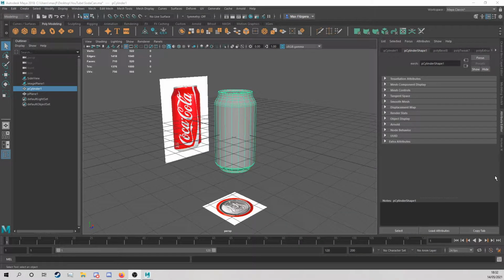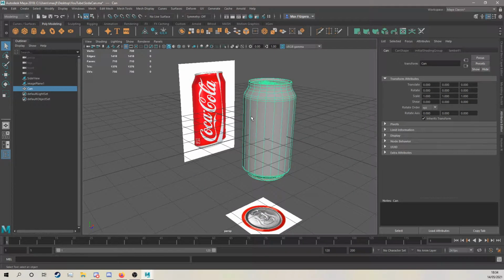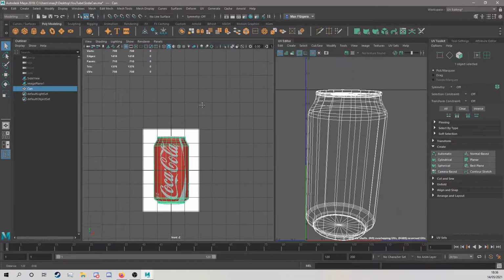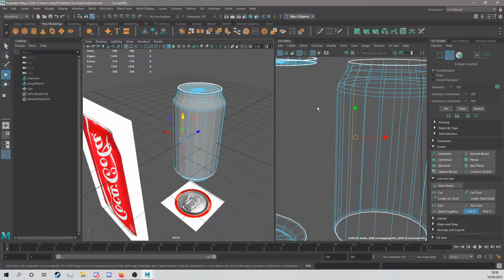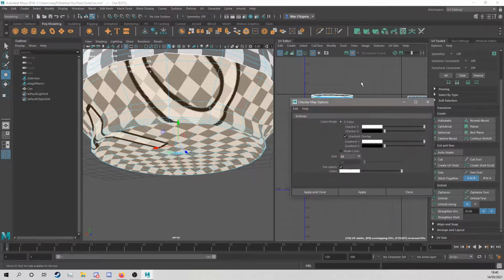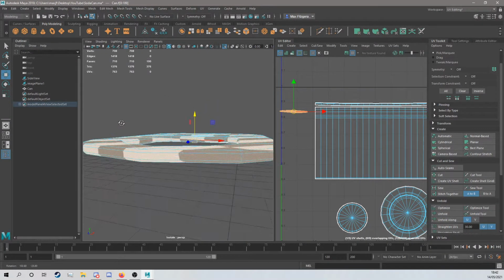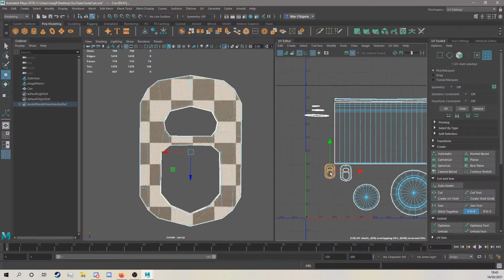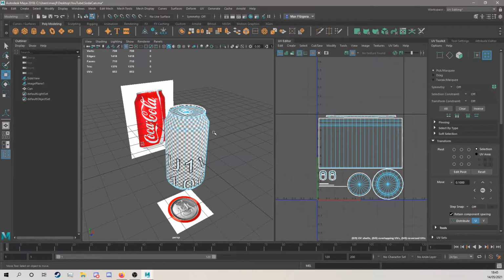Game Art Basics Part 2 - Maya UVs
This is the second video of a four-part series showing the Game Art Pipeline. In this video, I will show you how to UV a basic Soda Can. The other videos in this series will cover Modeling, Texturing, and Implementing into Unreal Engine.